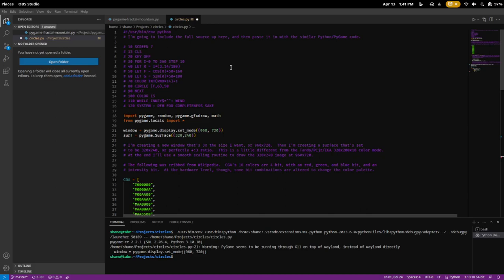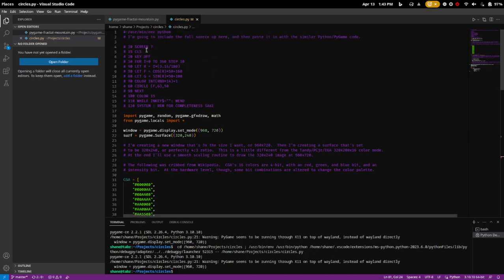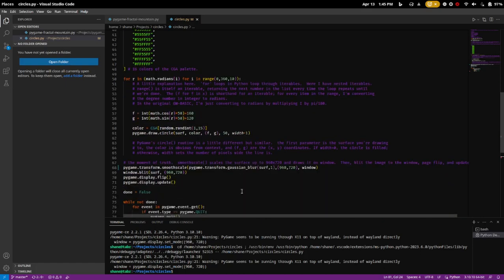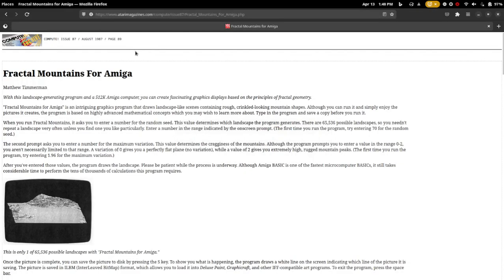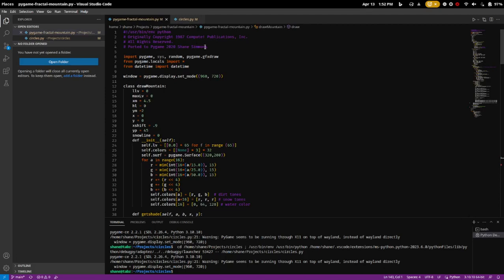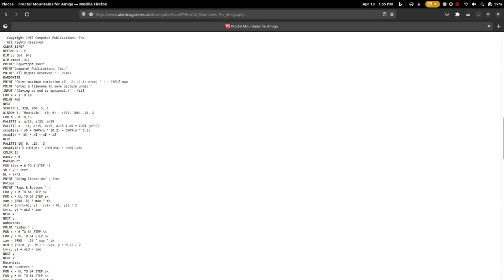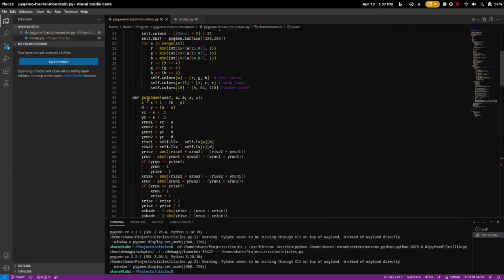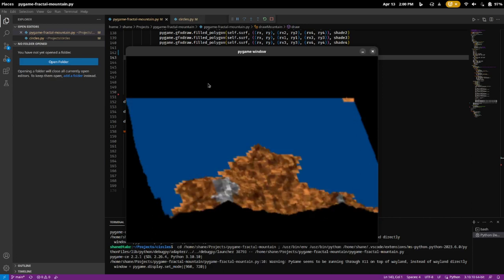Impromptu Video of a Couple of PyGame Scripts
In which Shane refers to himself in the third person, and blathers without a script about a couple of old PyGame scripts to test out a new-to-him hardware and software setup.  One of the scripts is a nearly-entirely-faithful port of a Compute! Magazine August 1987 Amiga Basic fractal mountain routine.

The simple Circles and Fractal Mountain scripts can be found on Github under the username regeya.